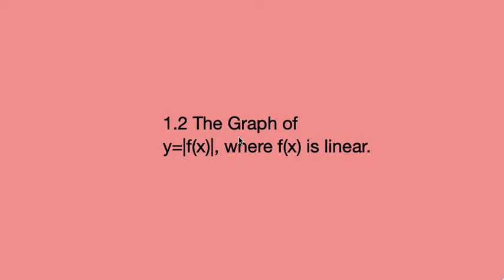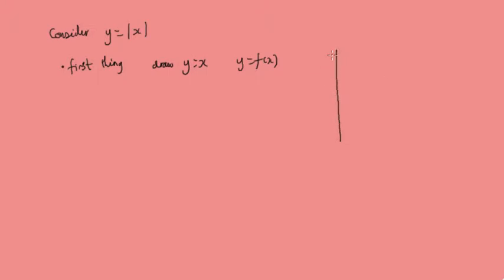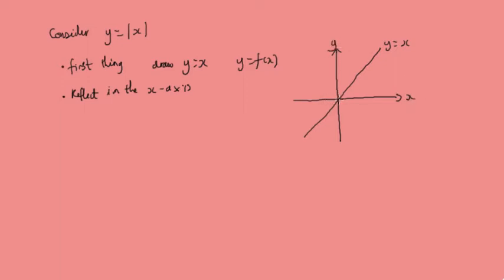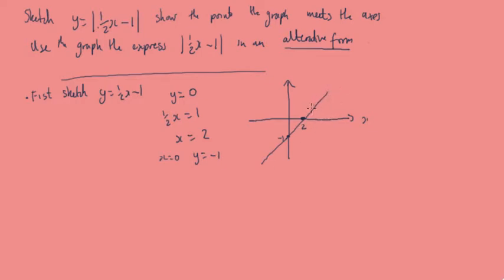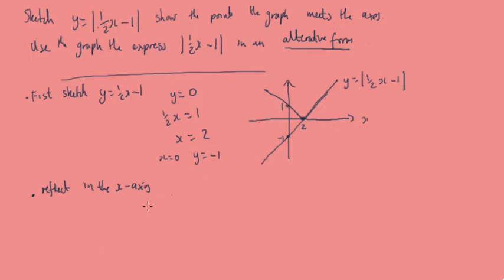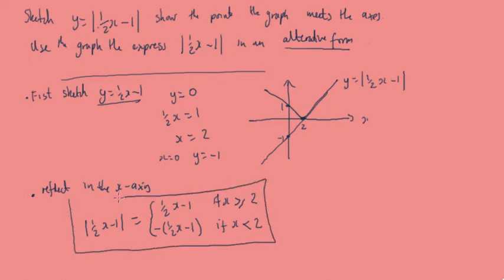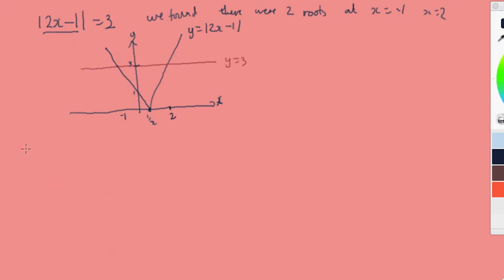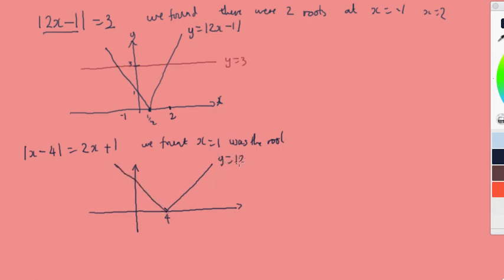1.2 Graphs of y=|f(x)| where f(x) is linear